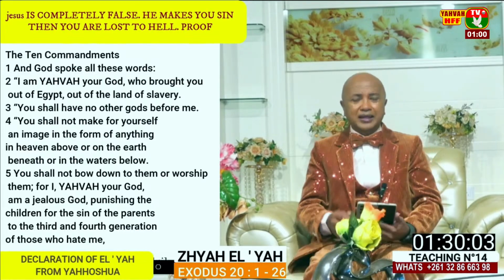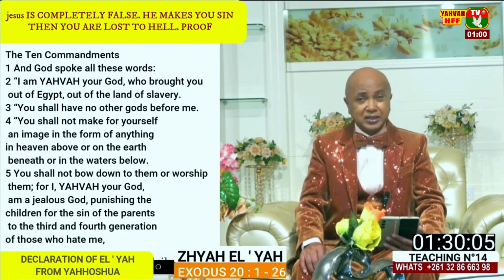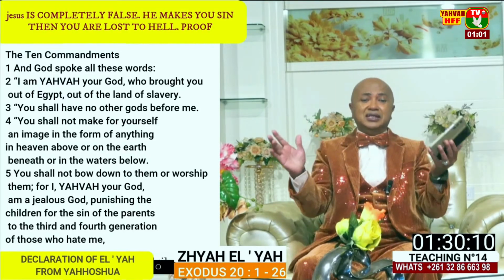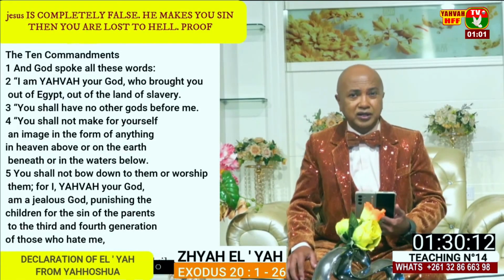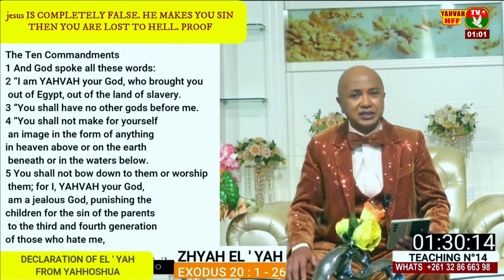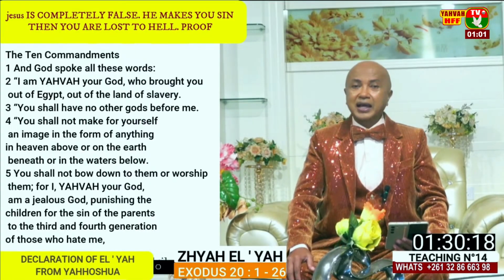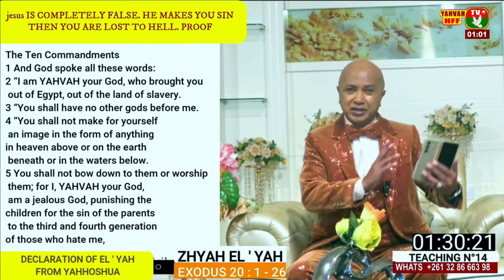N°14-B- jesus is completely false. He makes you sin. Then you are lost to hell, proof.